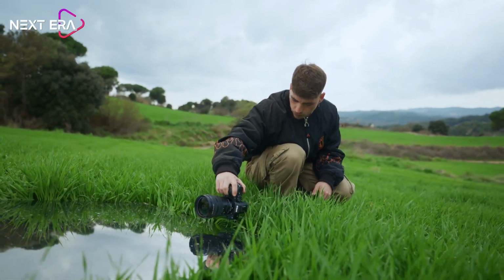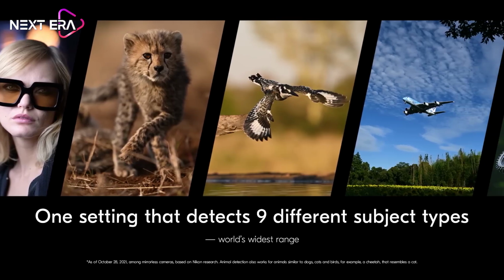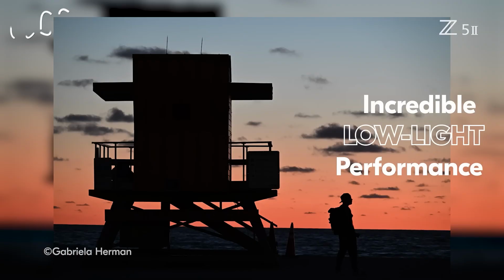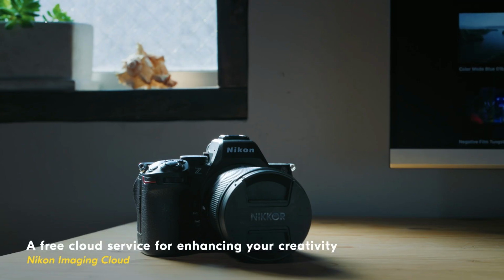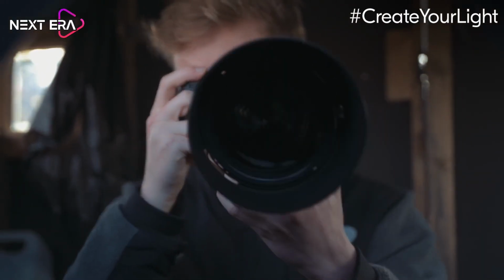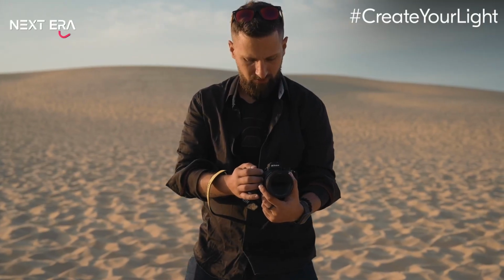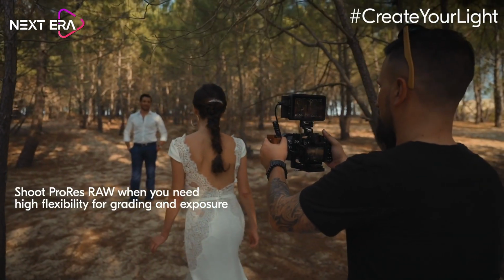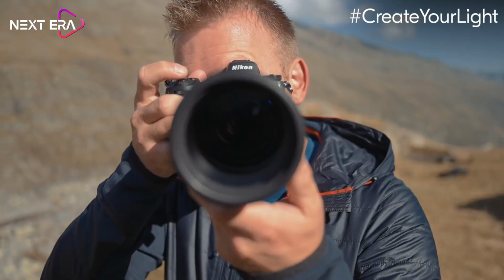Nikon Z5 II Review: The Best Bang for Your Buck in 2025?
Ready to upgrade without breaking the bank?  In today’s video, we dive deep into the Nikon Z5 Mark II — a powerful full-frame mirrorless camera that offers impressive performance at an affordable price!

If you’re looking for a camera that balances performance, build quality, and value, the Z5 Mark II might just be your perfect match.

👉 Watch till the end for our final verdict!